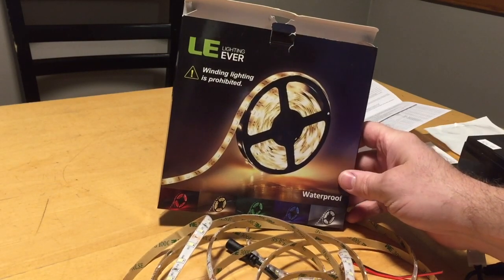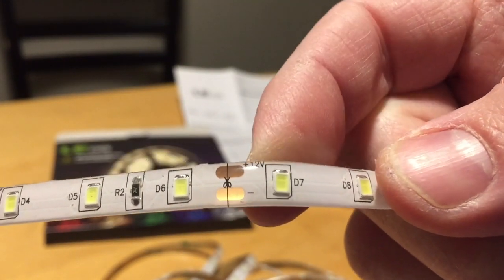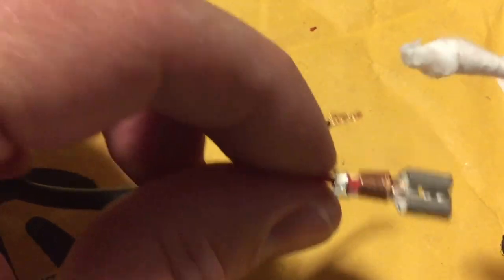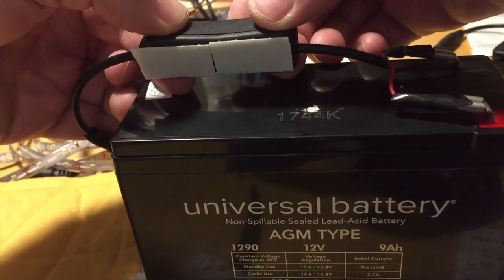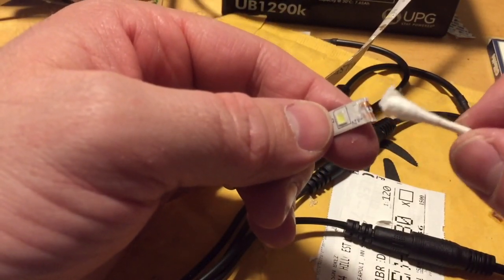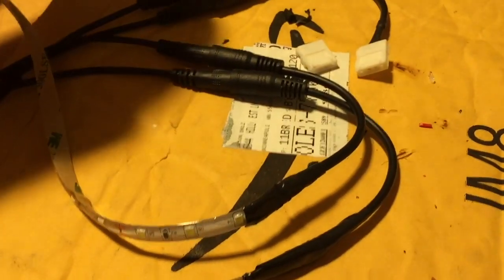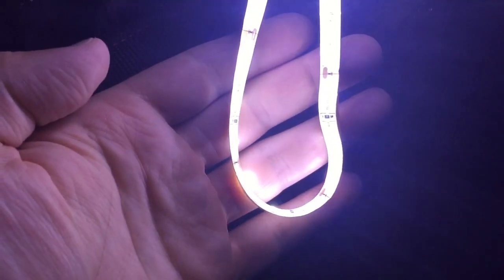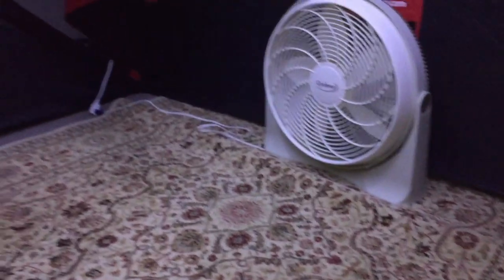How To Install LED Lights In an Eskimo Fatfish 949i Ice Shelter ~ DIY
*** This video may not appeal to everyone. It is probably more geared to people with  more of a "mechanical mind" who like to work on projects (D.I.Y.)ers

Edina Minnesota

This video is about How To Install LED Lights In an Eskimo Fatfish 949i Ice Shelter ~ DIY

-LED light strips

Four way splitter

Extension cord

Four pack of connectors

On off switch